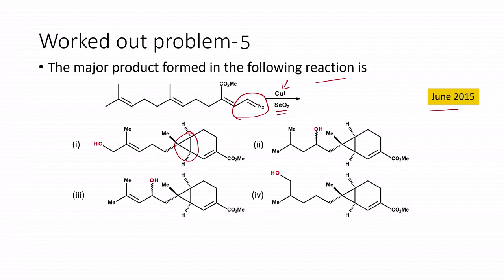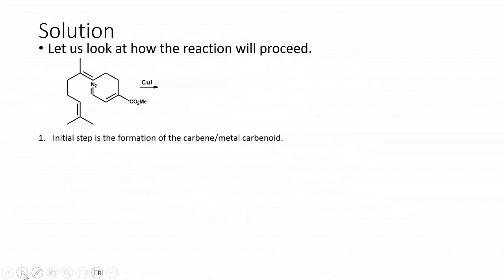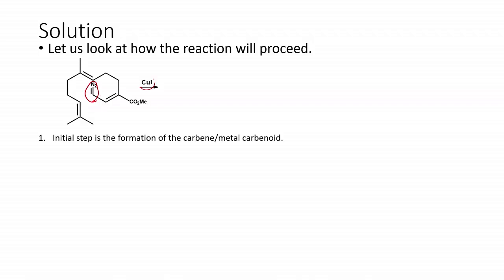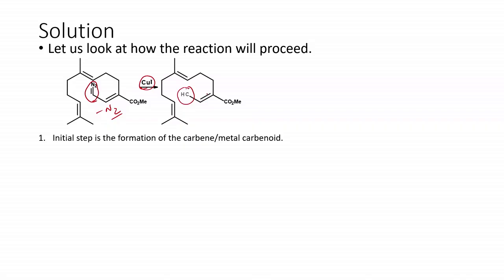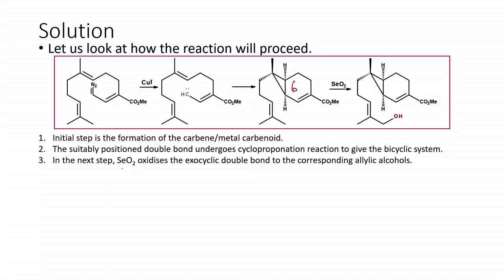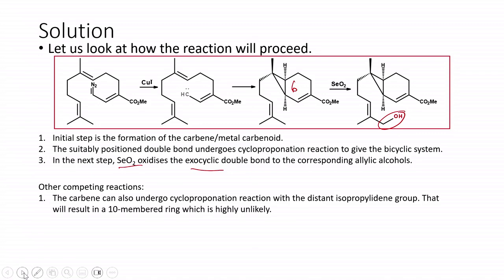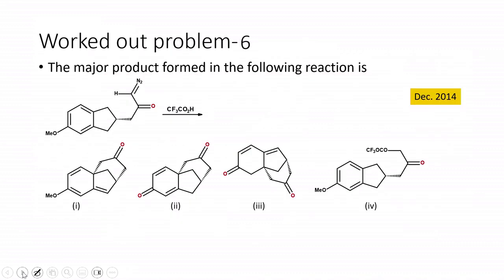Worked out problem- 5